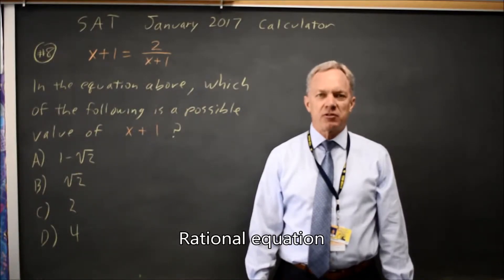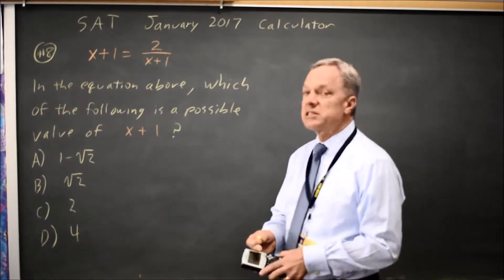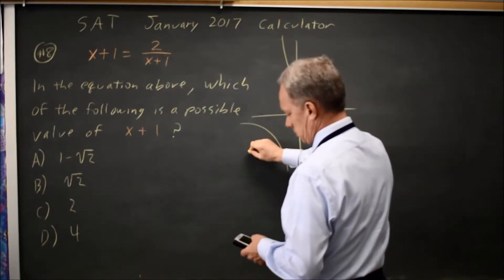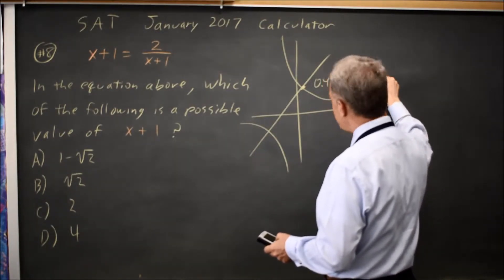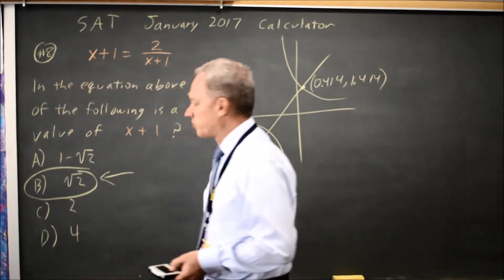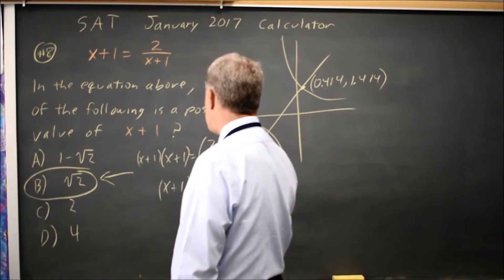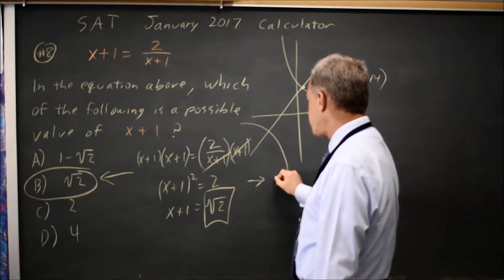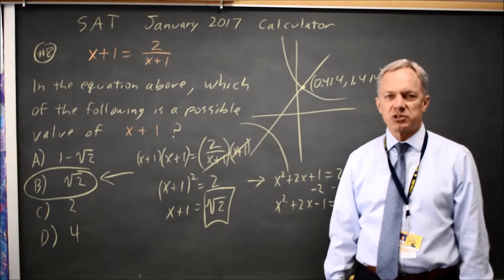SAT Test 8: Rational functions - question #4-8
In the equation above, which of the following is a
possible value of x + 1 ?
A) 1 – sqrt(2)
B) sqrt(2)
C) 2
D) 4